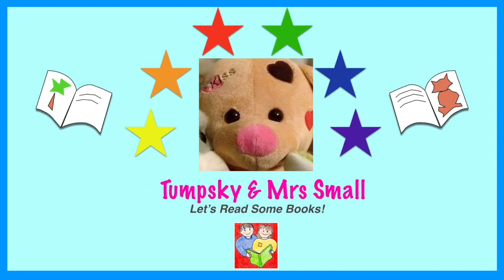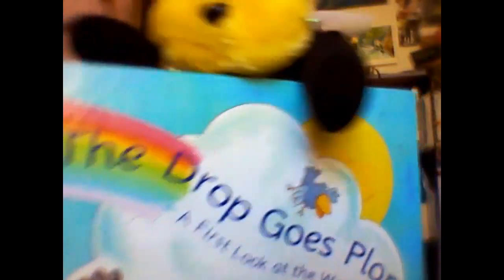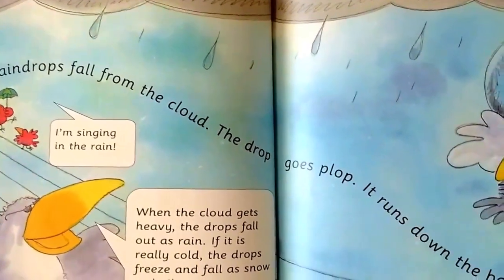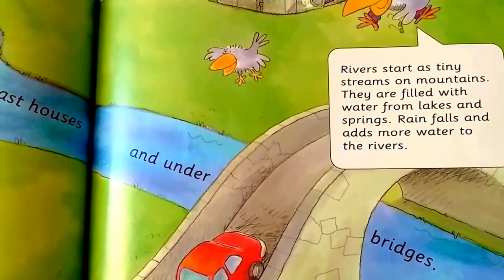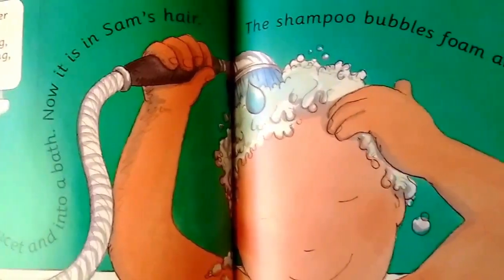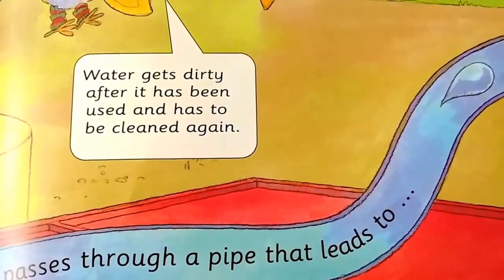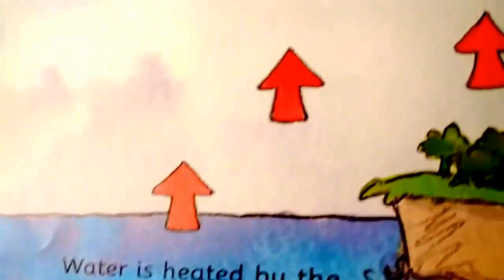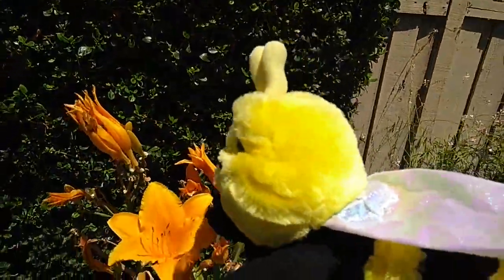The Drop Goes Plop - Books Read Aloud to Kids - Buzz, Our Bee Puppet, Visits his Backyard Flowers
Kid science of the natural cycle of water, from the ocean, rain to land, to rivers, as resource, and evaporation, process. Very informative great for schooling interest. Age 5-8. Bee puppet footage!